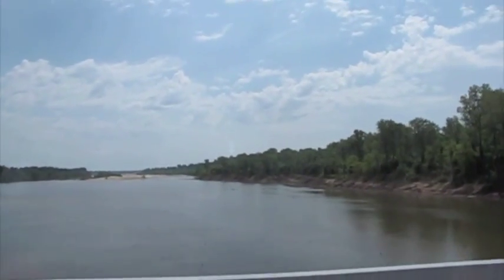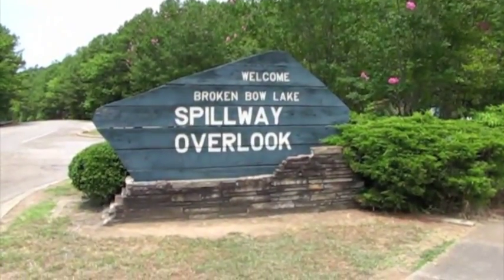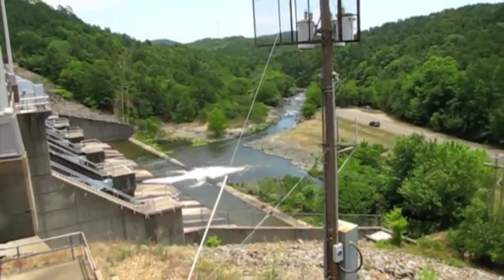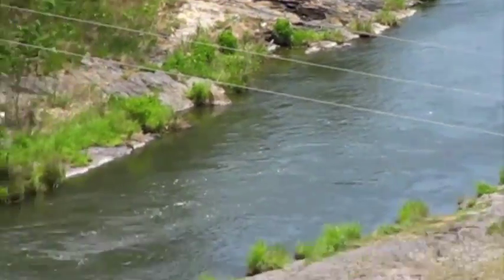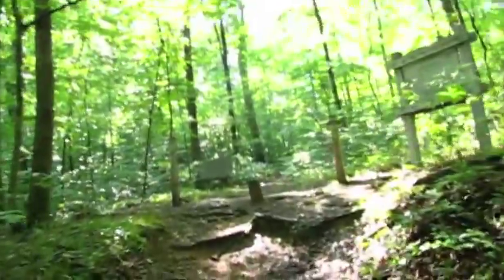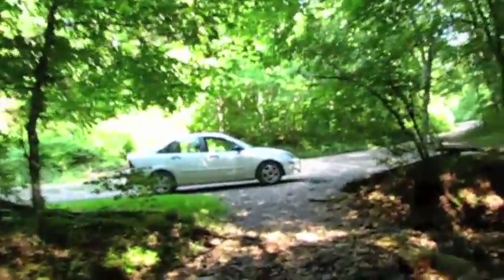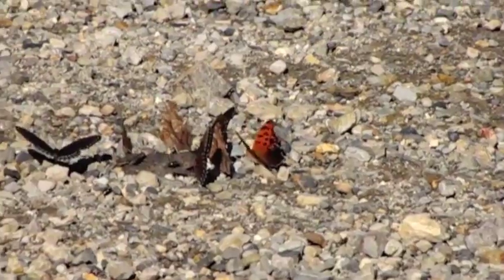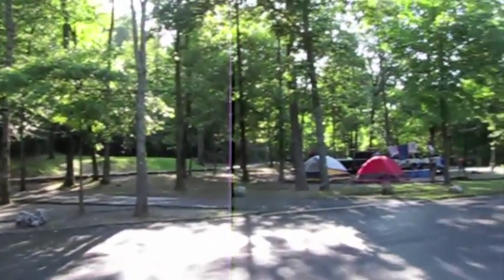2009-07-19 Broken Bow Lake Oklahoma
A drive north from Longview Texas to Broken Bow Lake Oklahoma, to Mean Arkansas, back to Longview